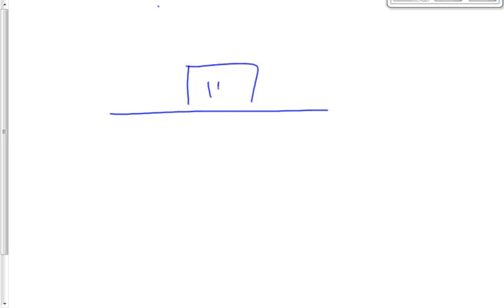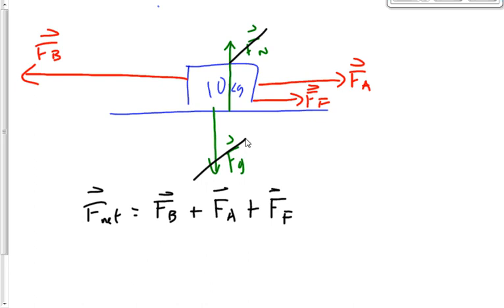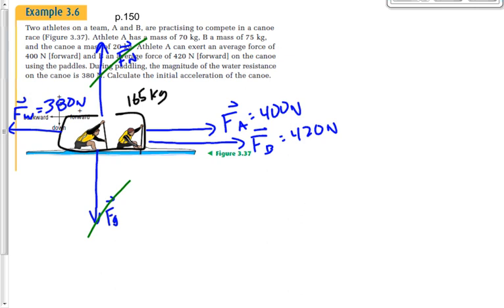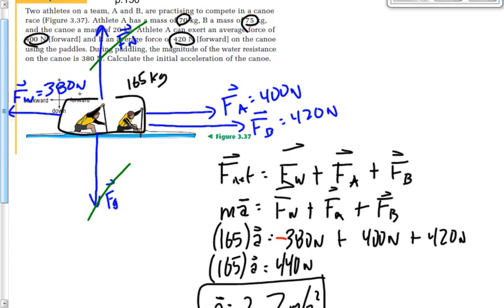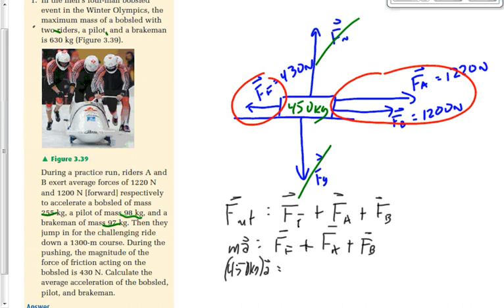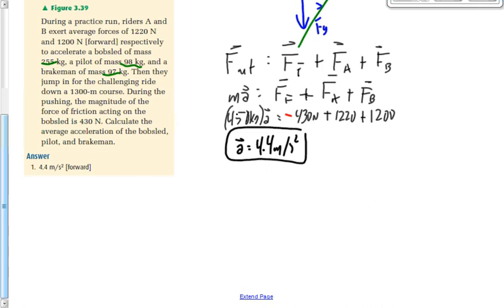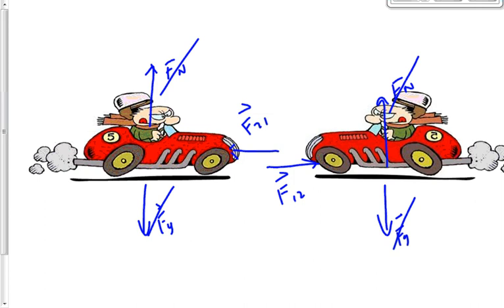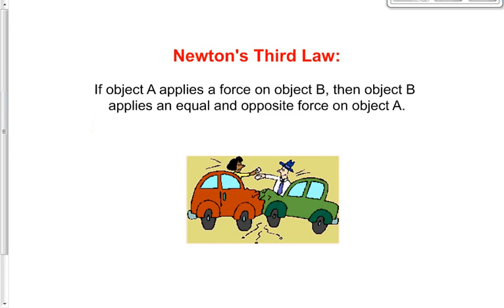(206-14S) Newton's Third Law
Qualitative description of Newton III.